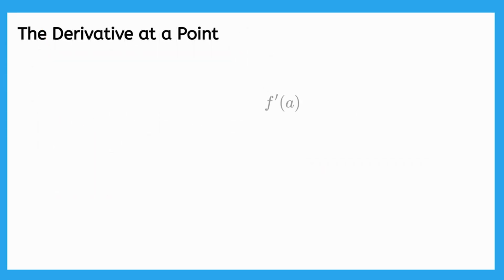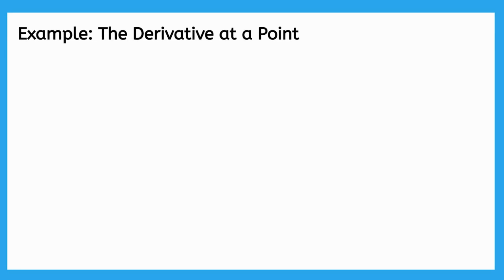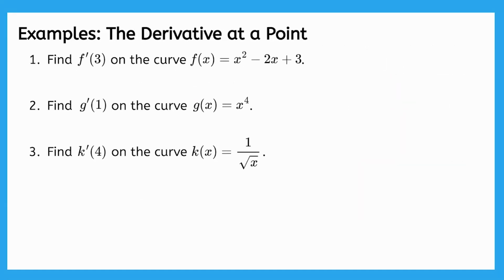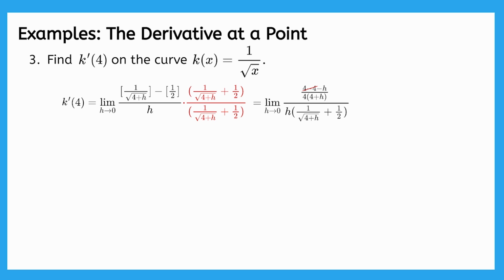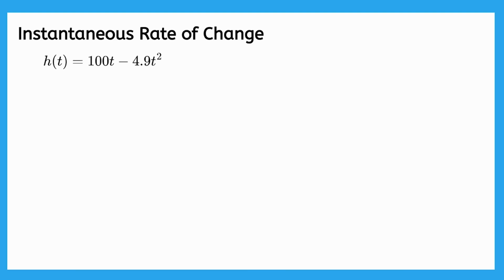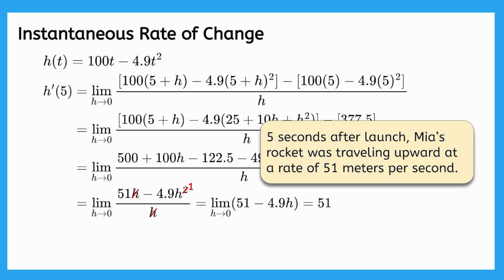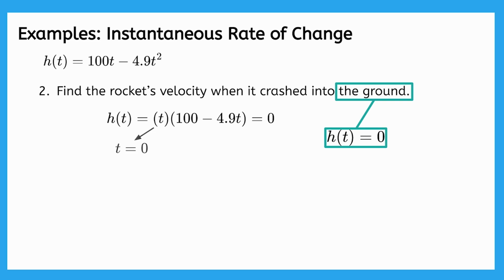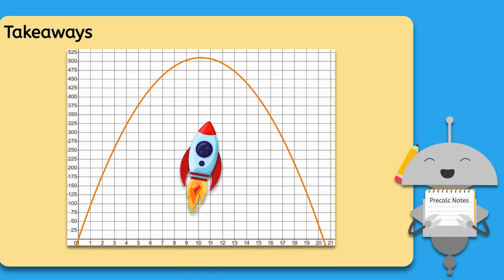The Derivative at a Point - Introduction to the Basics of Derivatives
In this precalculus lesson, students will be introduced to the basic properties of derivatives. This lesson is from MiaPrep's Precalculus course.